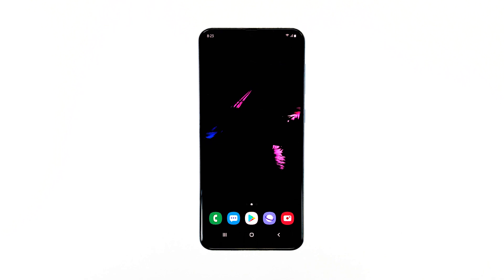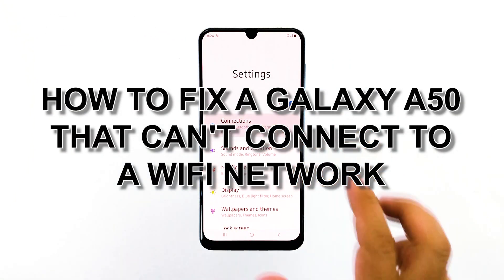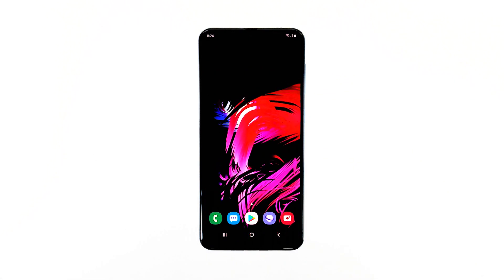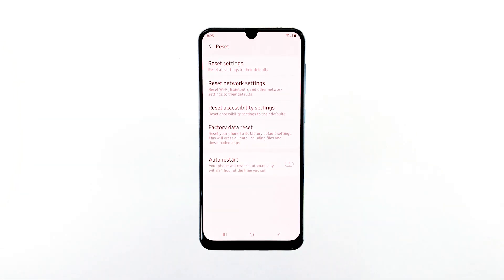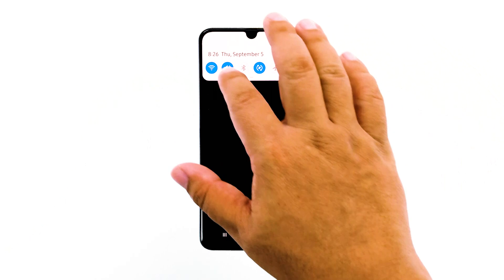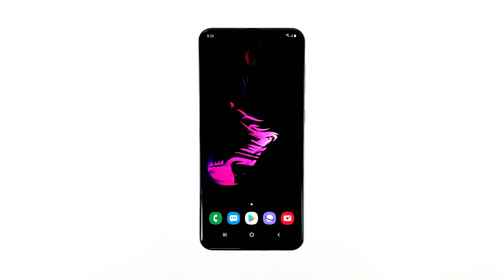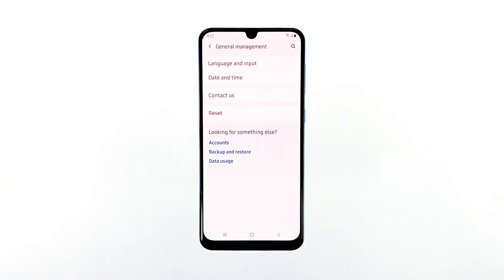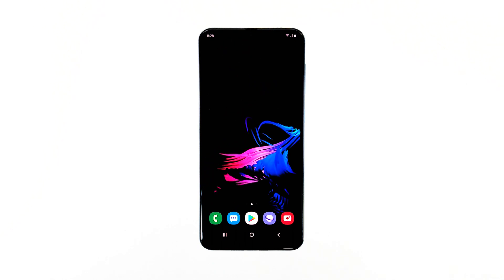Samsung Galaxy A50 can’t connect to WiFi. Here’s the fix.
When a smartphone like the Samsung Galaxy A50 can’t connect to WiFi, it’s either the problem is with the phone or the network. But that’s actually a very vague assumption, so we have to narrow it down a bit to be able to fix the problem. But based on my experience, this kind of problem isn’t really a serious one. In fact, you may be able to fix it just by doing a couple of basic troubleshooting procedures.